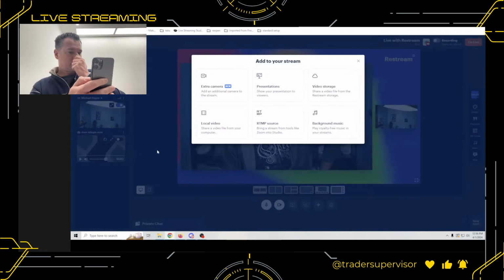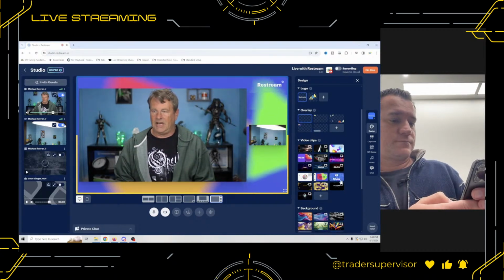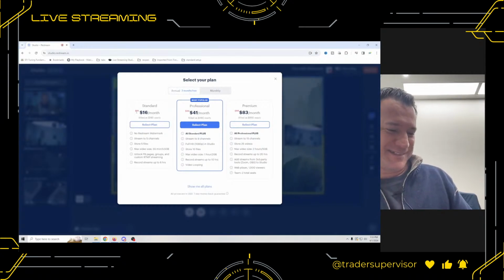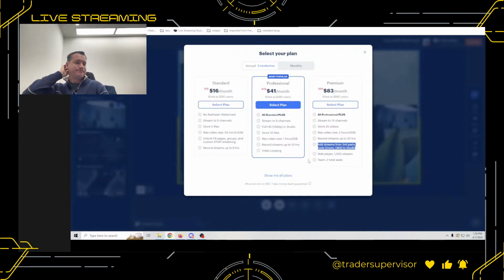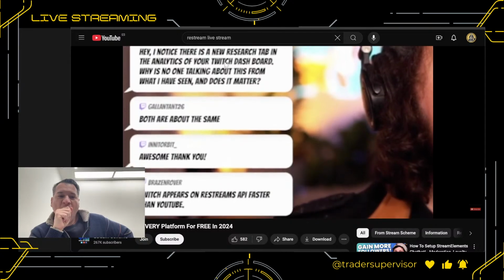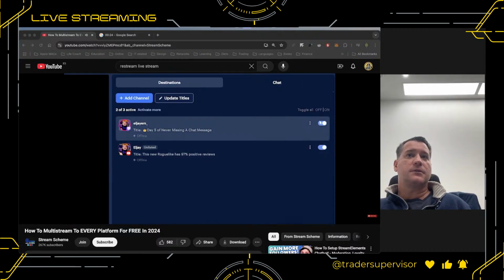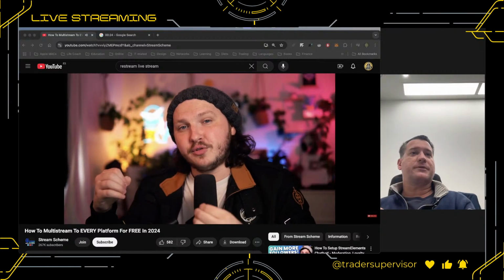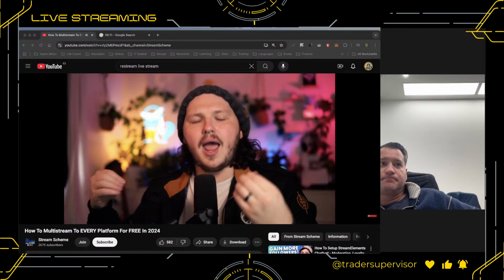Trader Supervisor | Live Streaming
Welcome to Trader Supervisor!

Struggling with market losses or feeling stuck in your trading journey? I’ve been there.

Starting out, I lacked a proper approach in crypto and indices. Over time, I uncovered how liquidity grabs and stop hunts manipulate the market, spending countless hours analyzing these moves. Through persistence, I developed strategies and risk management techniques that transformed my trading.

By leveraging prop firms, I scaled my capital while reducing personal exposure, achieving consistent results.

Now, I’m here to share thes